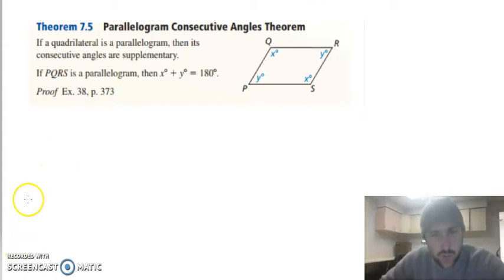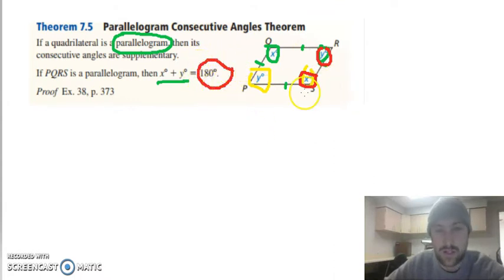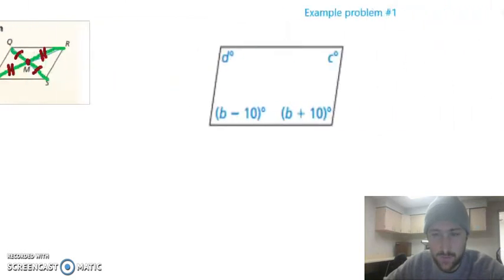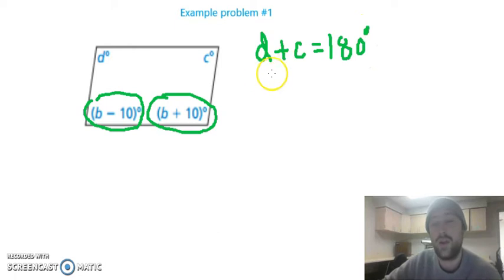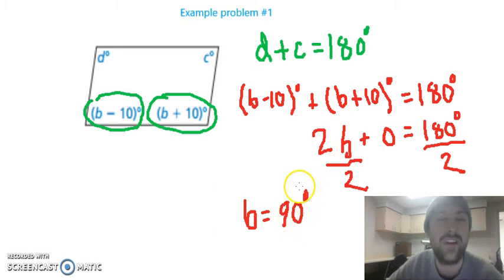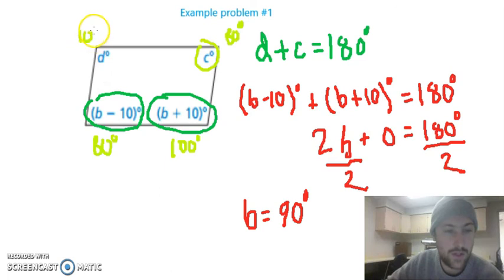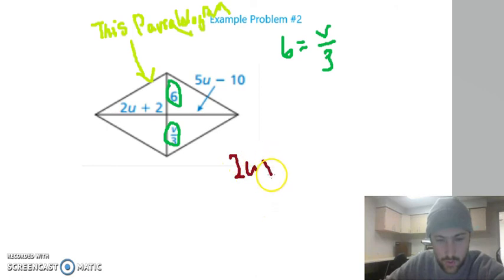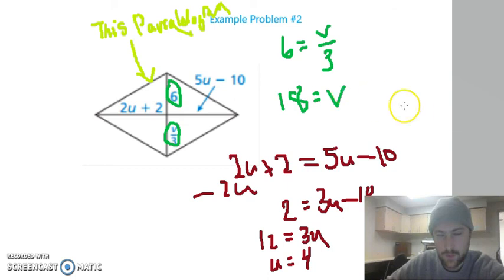Theorems 7.5 & 7.6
Watch Video and Take Notes!